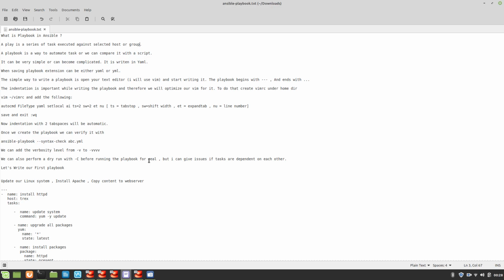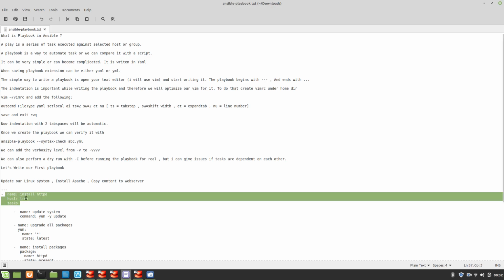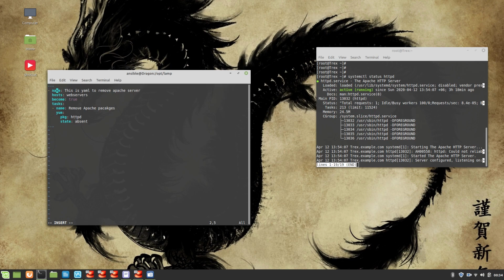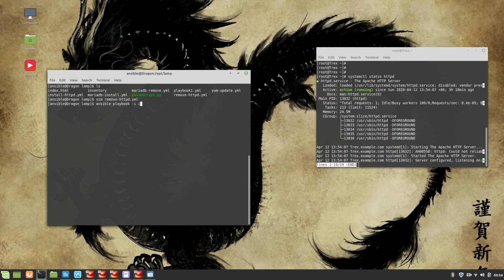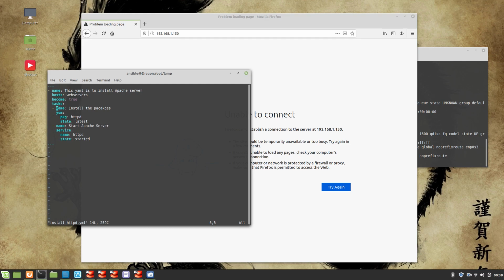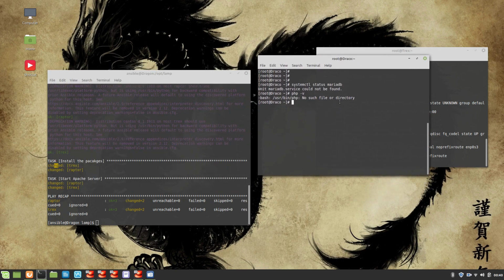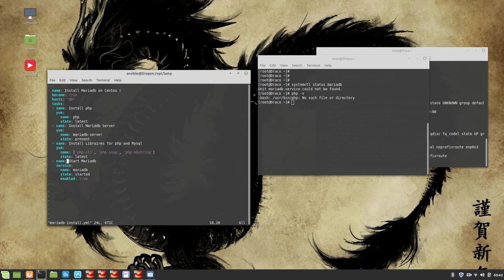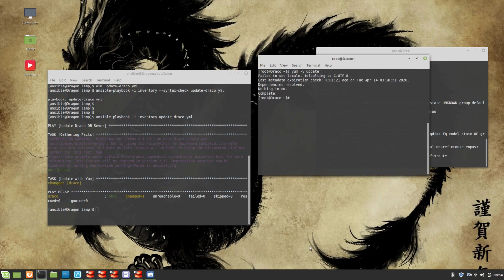RHCE 8 - Studies Part 4 -- Ansible Playbook --Install & Remove Apache + Mariadb with Playbook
In this video we will look how to create playbook in Ansible, How to use playbook to install and remove services , We will use playbook to install Apache webserver and Mariadb Database Server. This video is very simple and explains the use and purpose of Playbook. Lab in the video will give you a very clear picture.